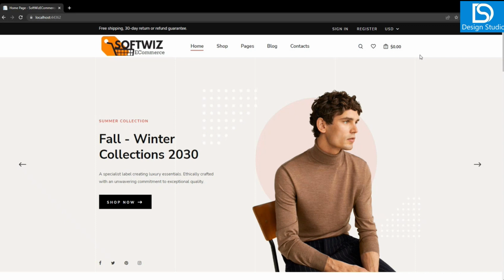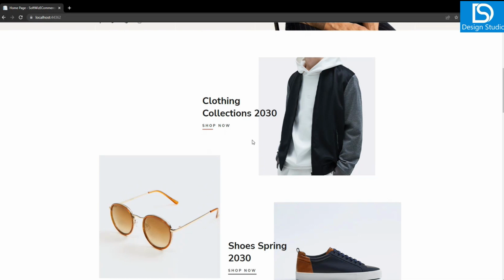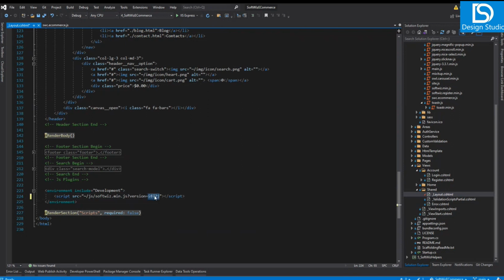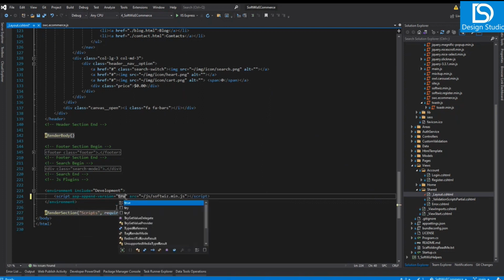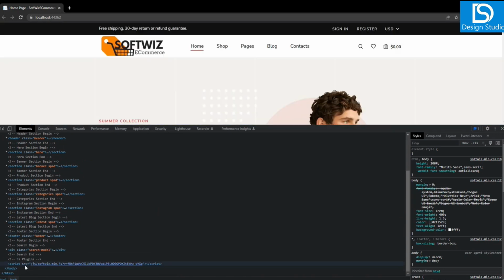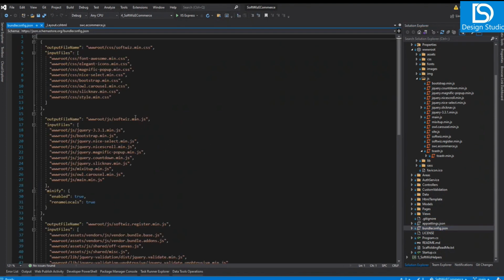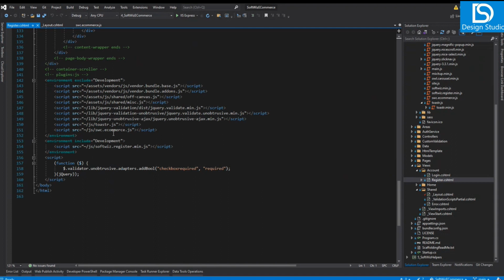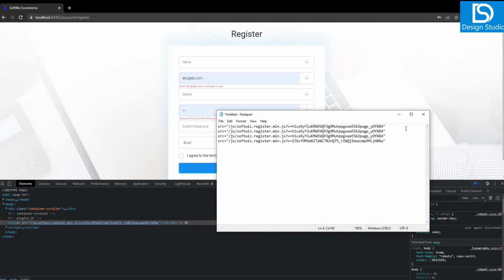Js Css Image versioning to avoid browser caching